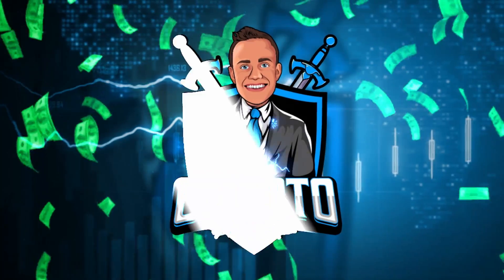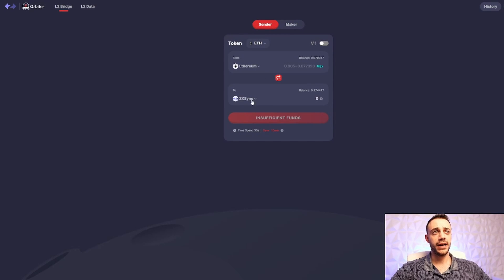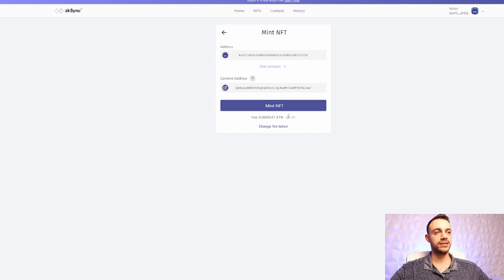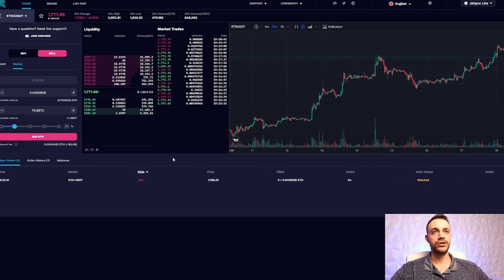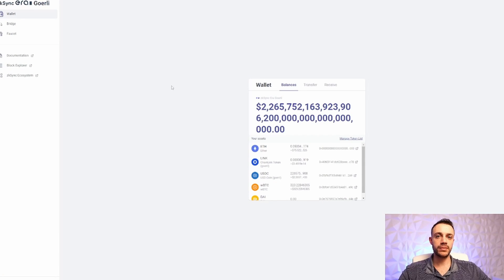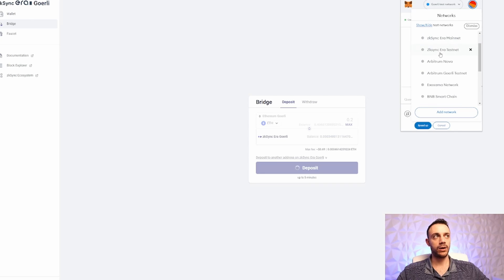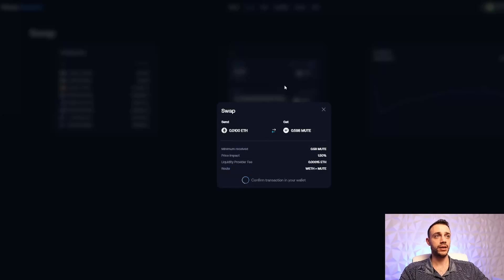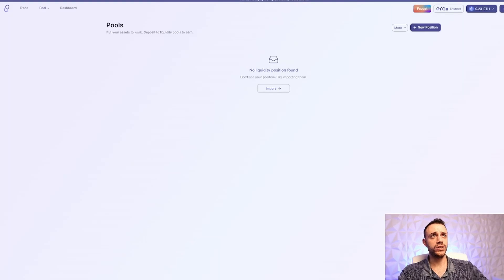Last Chance For The zkSync Airdrop! (DO THIS NOW!)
The zkSync airdrop is expected to be rewarded to early users of the zkSync layer 2 scaling solution for Ethereum! The zkSync Airdrop is no longer a secret and time is running out to complete the steps to get it! Connor shows you everything you need to do in this updated zjSync Airdrop tutorial video! zkSync utilizes zero-knowledge rollup technology and currently has a functioning DEX called zig zag. zkSync is weeks away from launching their mainnet.  Watch along and prepare your wallet for this upcoming zkSync airdrop which has the potential to be a lot of free money! Layer 2 scaling solutions for Ethereum such as zkSync & are relieving issues such as high gas fees & network congestion. The zkSync Airdrop will be one of the biggest in 2023. Do not miss this one.

Timestamps
0:00 Intro
0:52 zkSync Airdrop News
1:25 Create zkSync Account and Bridge ETH
2:53 Mint An NFT
5:26 Trade On The ZigZag Exchange
5:58 Gitcoin Donation
8:22 Get Testnet ETH
9:32 Bridge testnet ETH to zkSync Era Testnet
10:55 Use Different zkSync Testnet dApps
16:33 Closing Summary